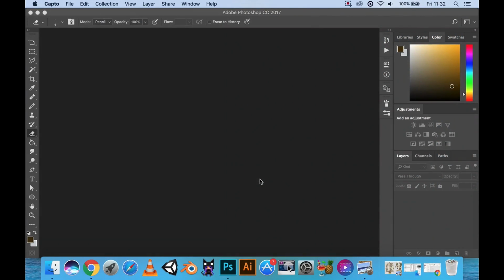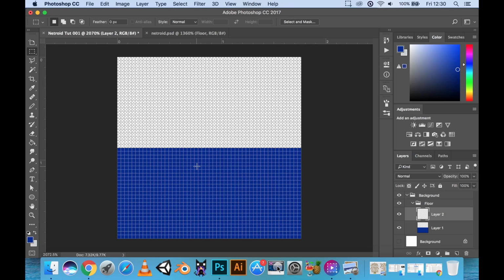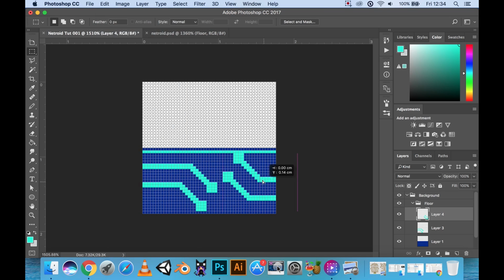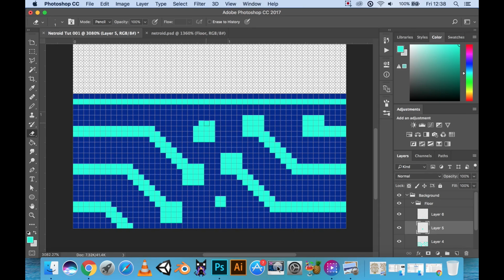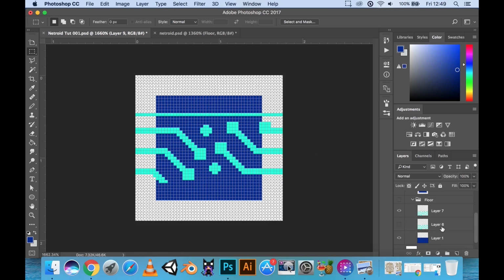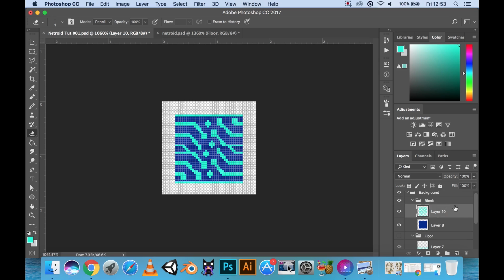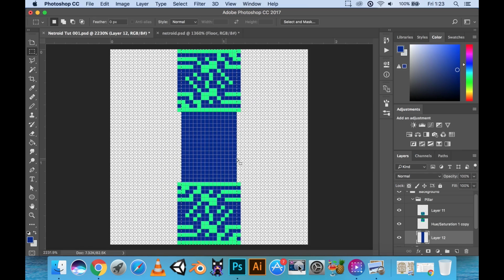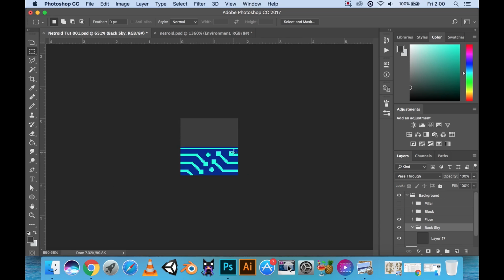Creating Sci-Fi Themed Game Asset In Adobe Photoshop CC